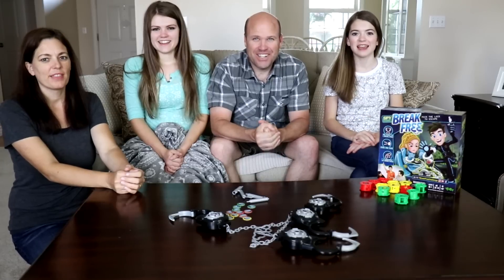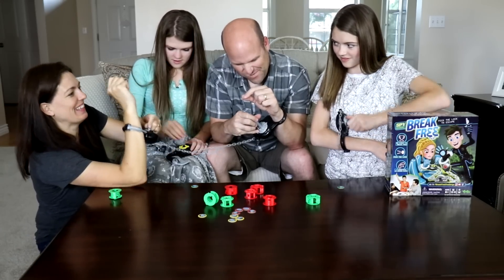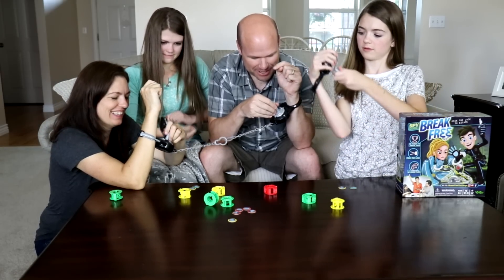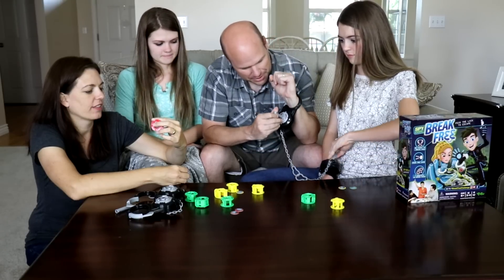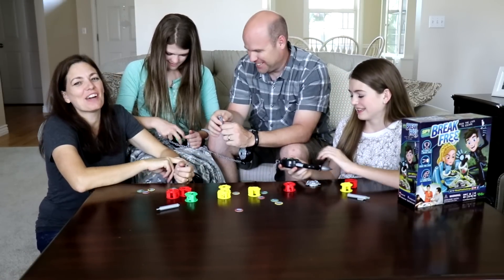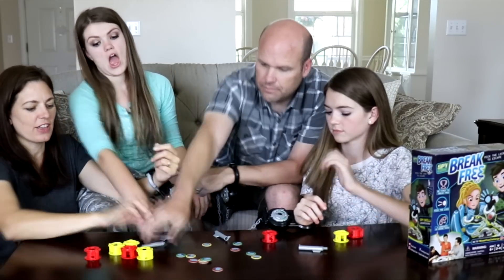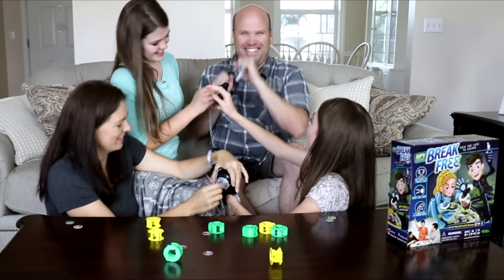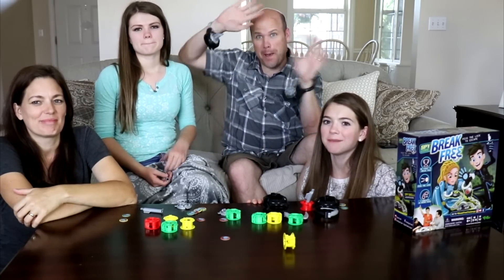WHO CAN ESCAPE THE FASTEST? / That YouTub3 Family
We try escape the handcuffs by picking the three varying degrees of locks the fastest in this crazy game of Break Free!